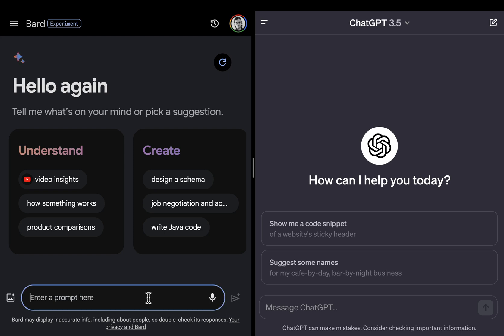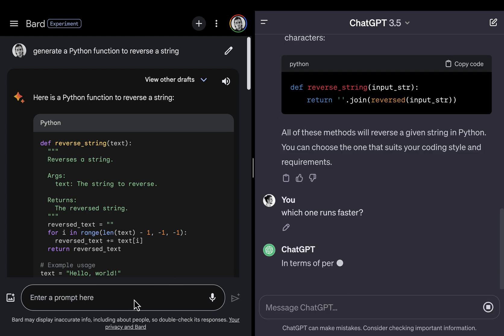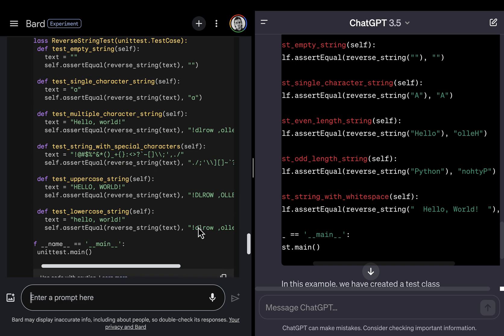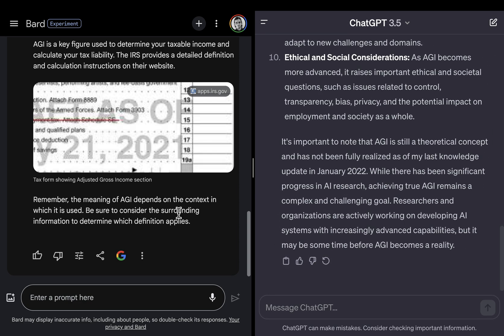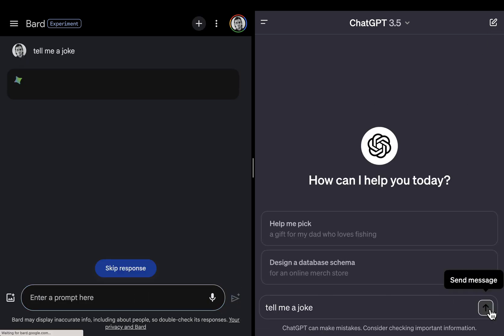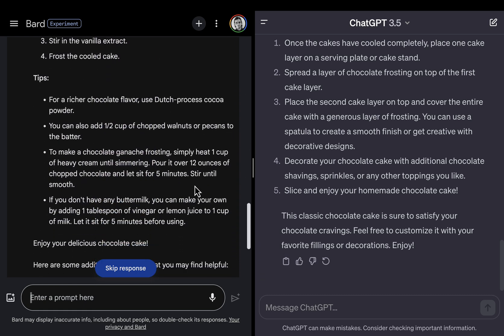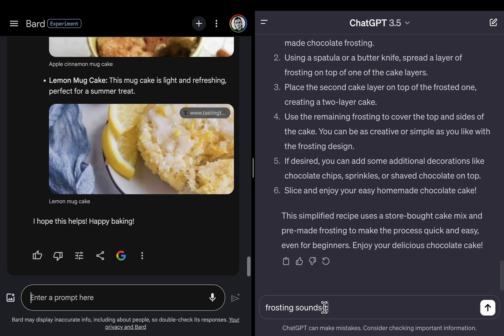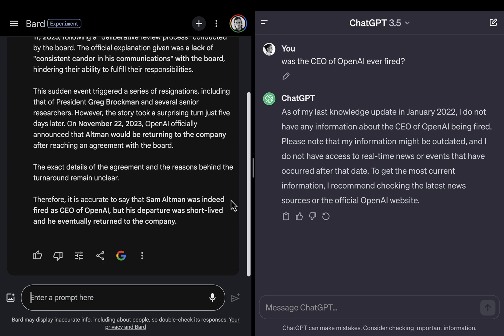Bard (Gemini Pro) vs ChatGPT (GPT 3.5) - Quick comparison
I did a quick comparison of responses from Bard (using Gemini Pro) and the free version of ChatGPT (using GPT 3.5) - note that Bard is free, hence why I think that's an apples-to-apples comparison. I may make another video when Bard has a paid version with Gemini Ultra (and compare it to GPT-4 Turbo).

Areas tested:
- Simple coding task (+ unit tests and complexity analysis)
- Asking about a general topic
- Following instructions to keep an answer short.
- Simple math
- Telling jokes
- Describing a recipe
- Recent knowledge

Not a proper testing strategy by any means, this video was mostly for fun.

Let me know what has been your experience.